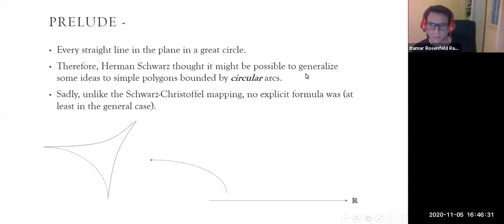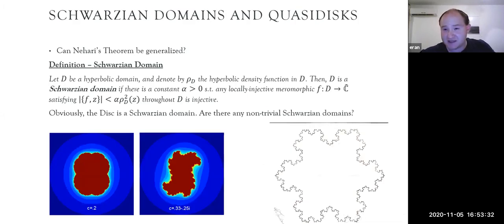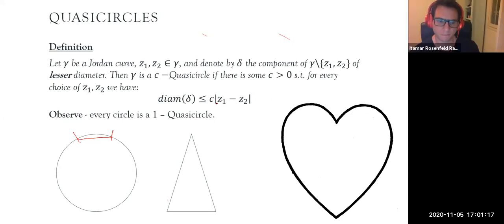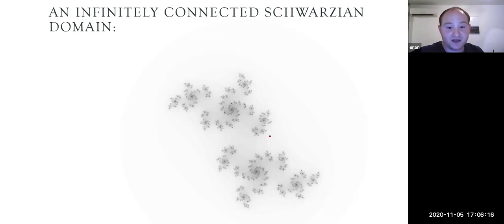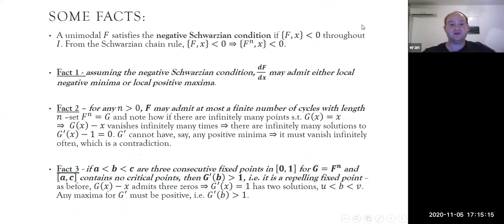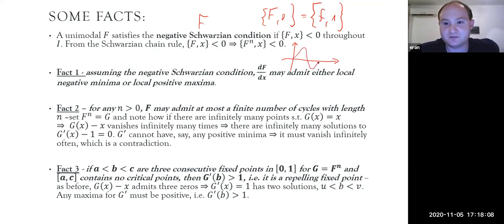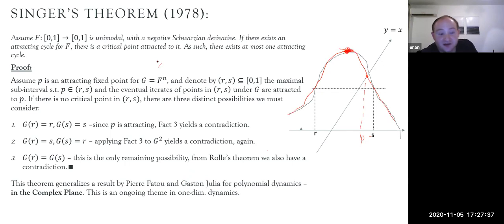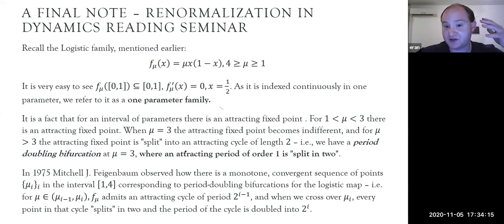"What is" Seminar presents: The Schwarzian Derivative. speaker: Eran Igra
The What Is? seminar at the mathematics faculty at the Technion is a seminar by students for students. Grad students lecture about topics that interest them. All of the talks are at an introductory level and are accessible to Bsc graduates in mathematics. The seminar is a way to learn new topics and practice giving talks.